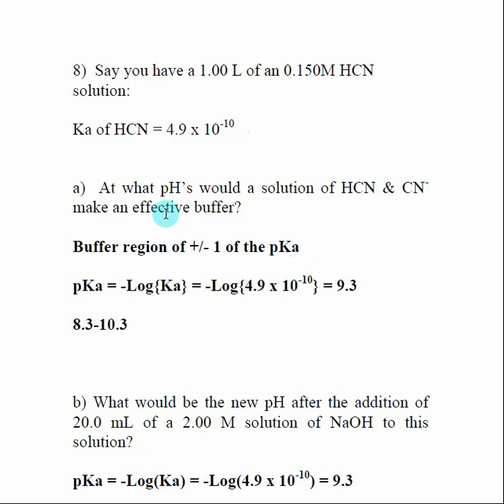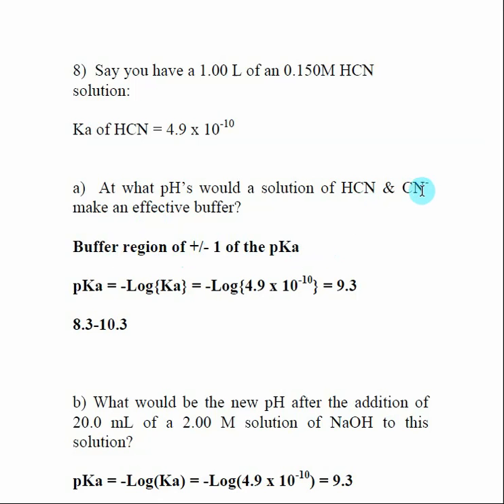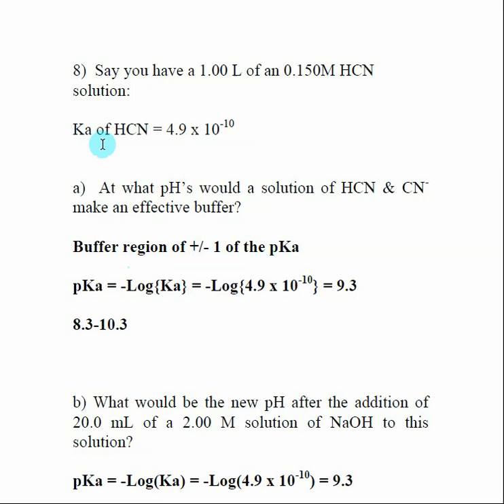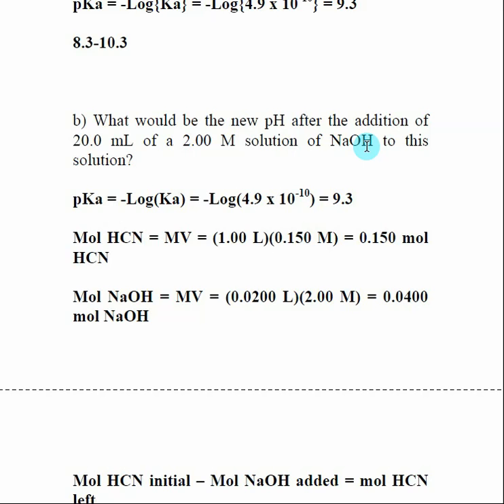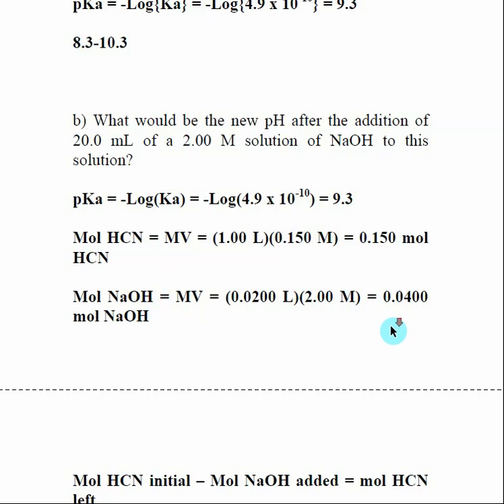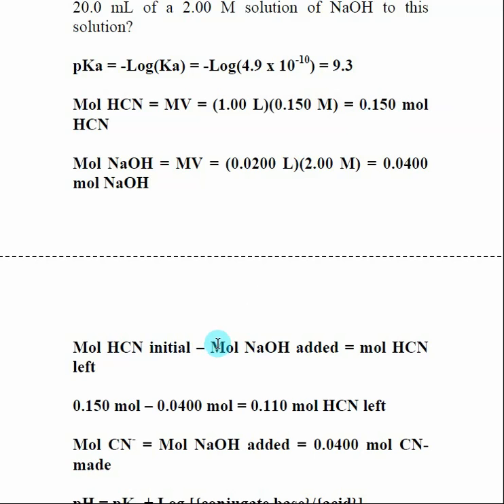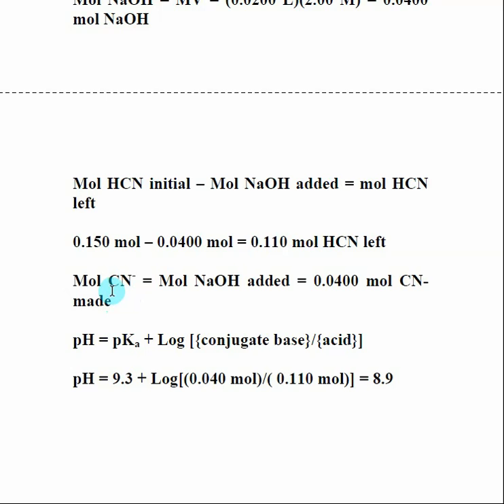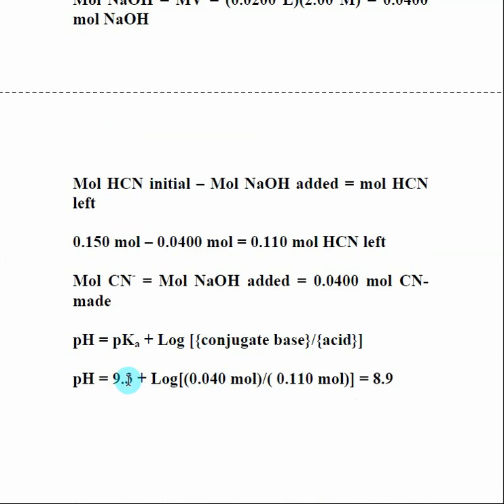Answer to Questions 8